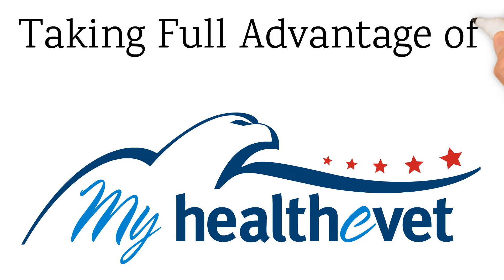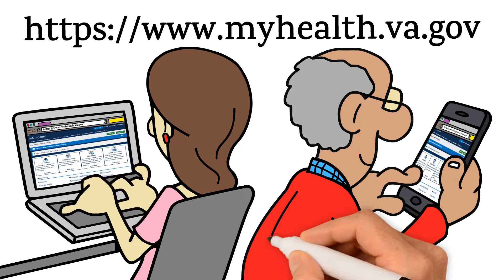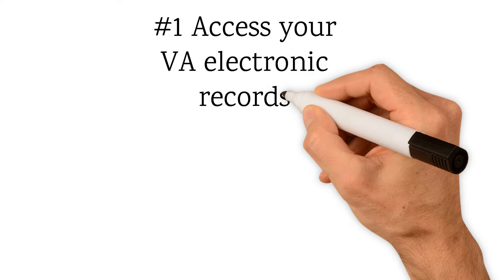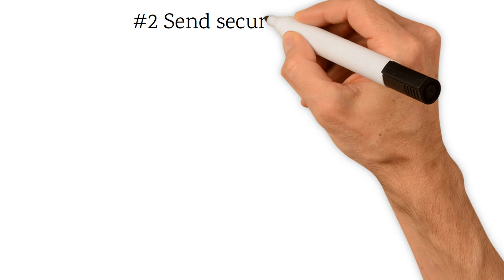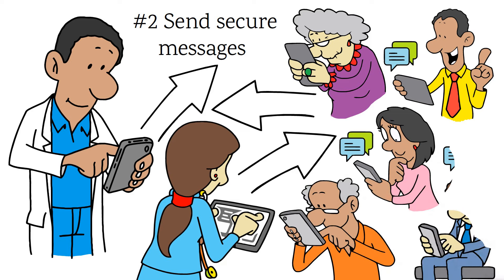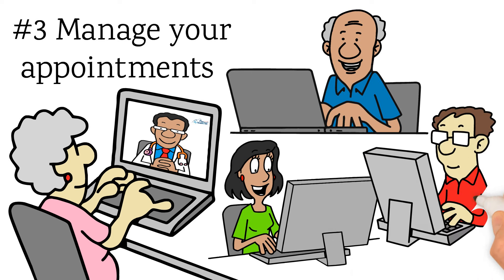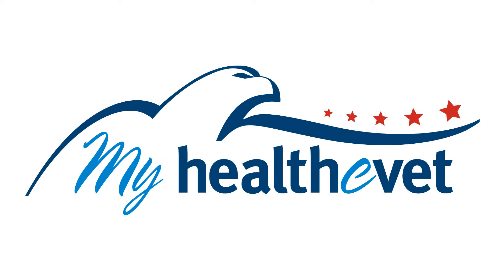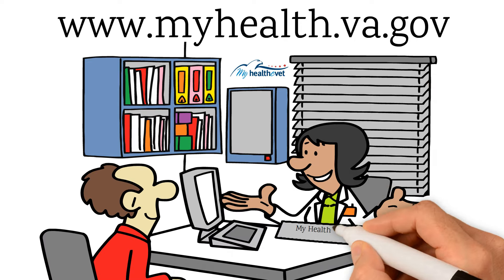VA Taking Full Advantage of My HealtheVet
Do you rely on your My HealtheVet Basic or Advanced account to help you stay involved in your health care? And would you like to get the most out of your account? When you upgrade to a My Healthevet Premium account, you get access to even more tools and more information for managing your health care. A Premium account allows you to access more of your VA health records and information, helps you communicate more with your VA care team and staff, and gives you more ways to manage your appointments.